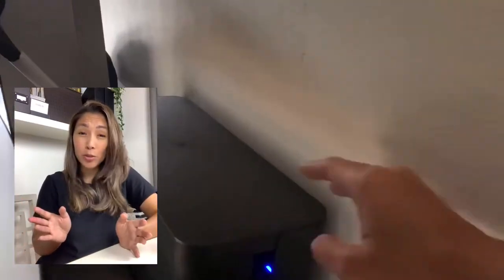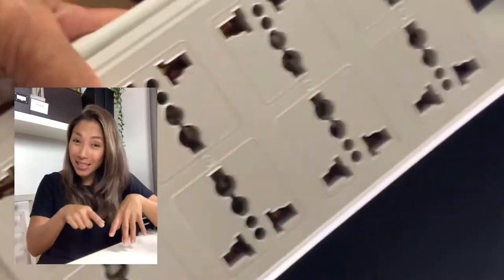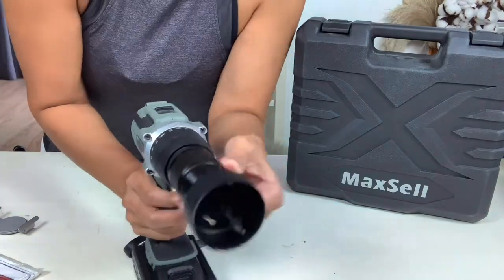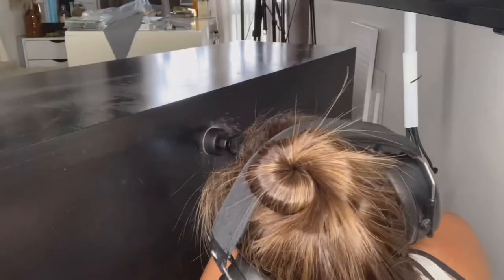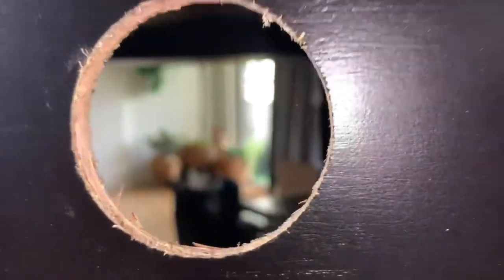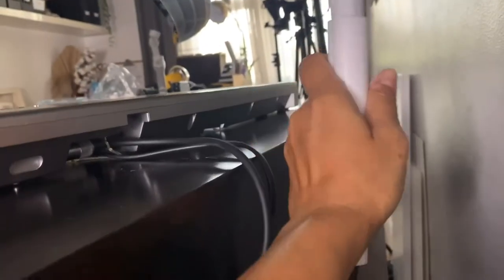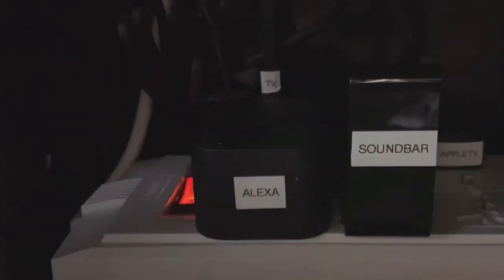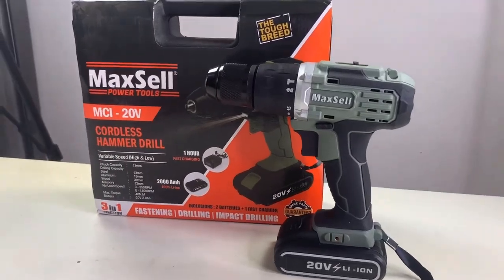How to Drill an Access Hole for Your TV Console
The giveaway Is on my Instagram @julie_eigenmann is open to Residents of the Philippines only (sorry guys! ✌🏼)⁣
Prize 🎁: 1 MaxSell 20V Cordless Hammer Drill! Woohoo! Thank you, MaxSell! PowerTools!